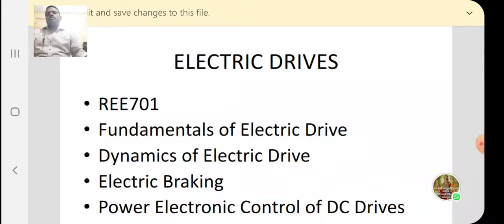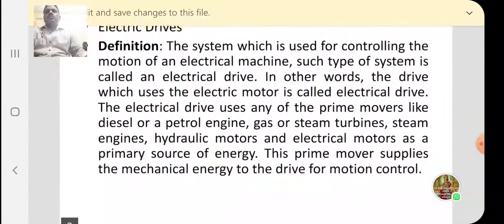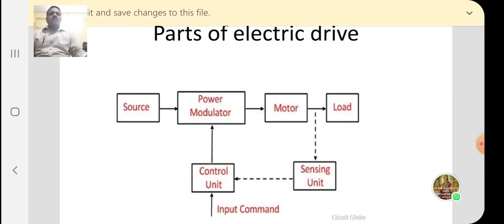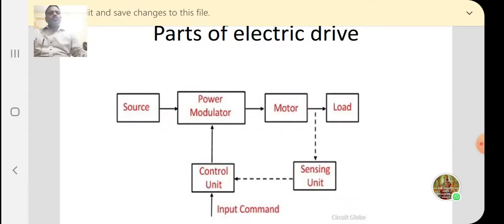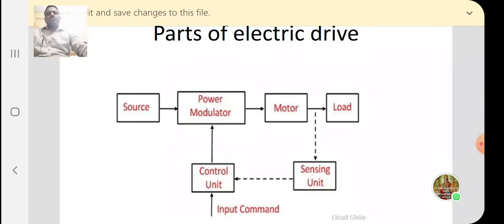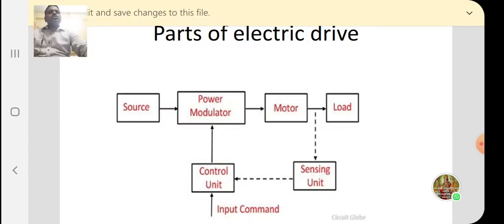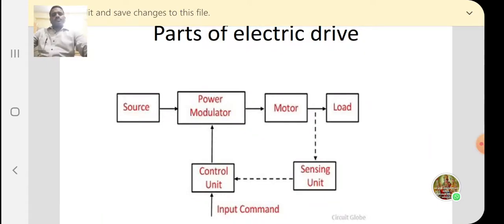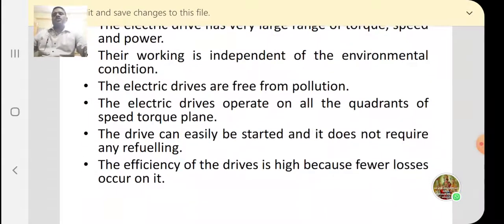Fundamentals of Electrical Drive